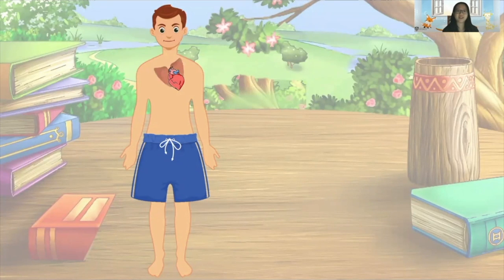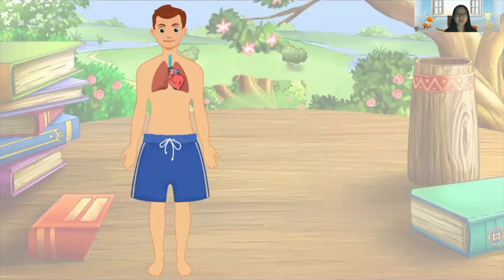The Human Body (Counting Syllables) - The Playroom@USYD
Let's talk about the human body!
Objectives:
- Counting syllables

If you’re interested in joining in for a live session with The Playroom@USYD

For more information about the Communication Disorders and Research Clinic (CDTRC)